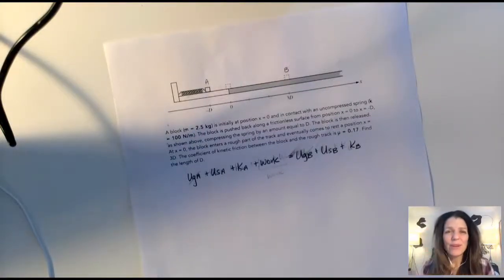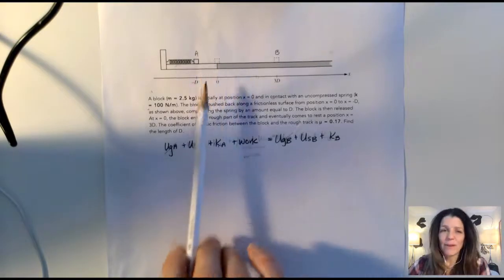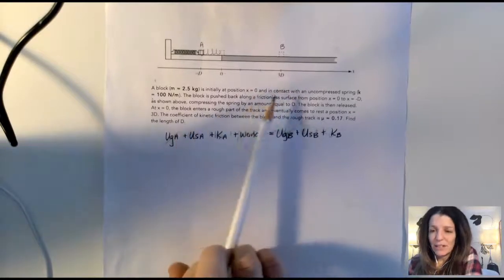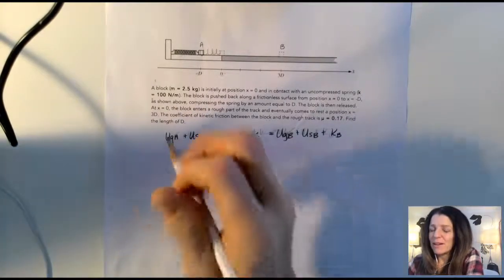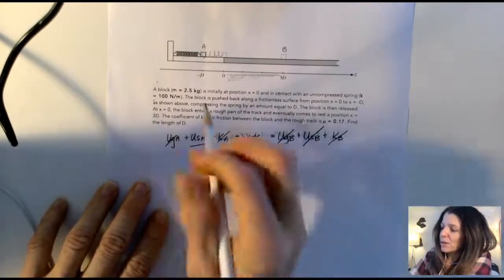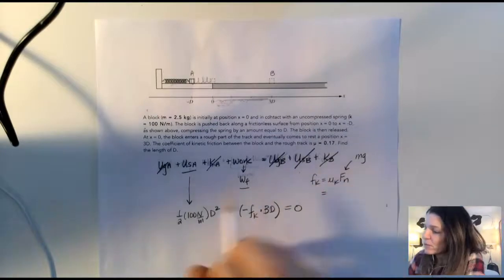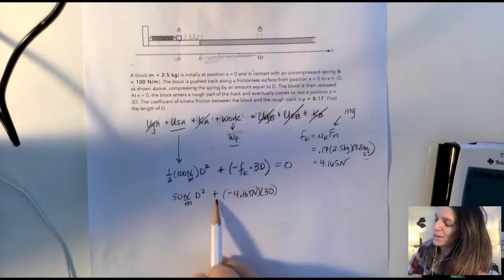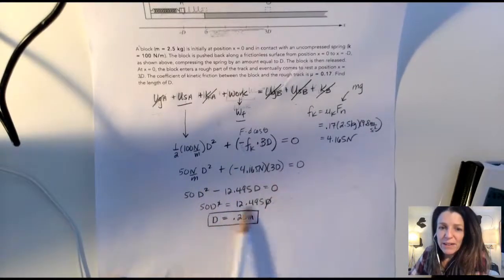Conservation of Energy Example #2